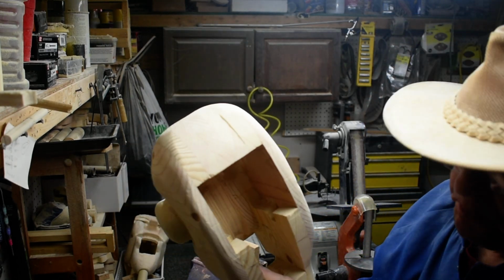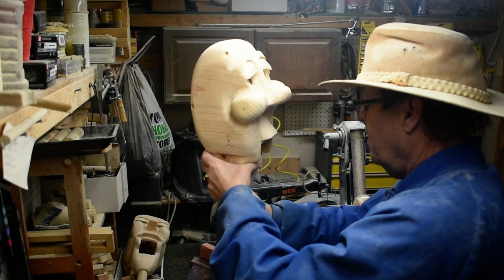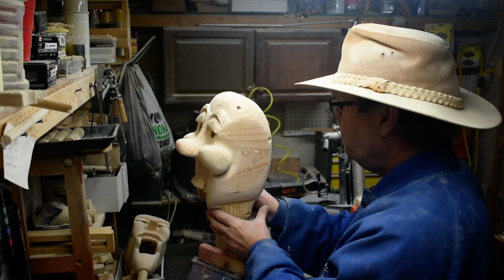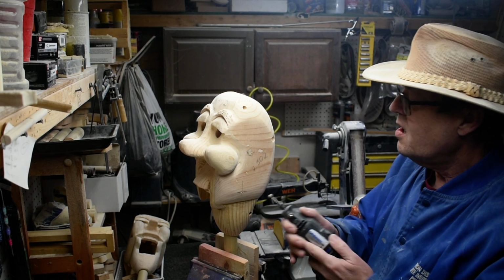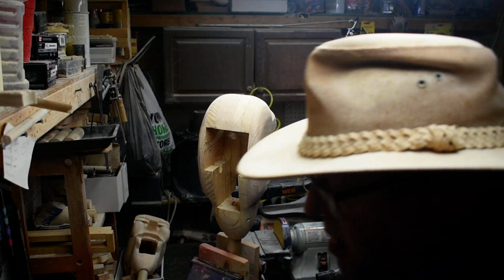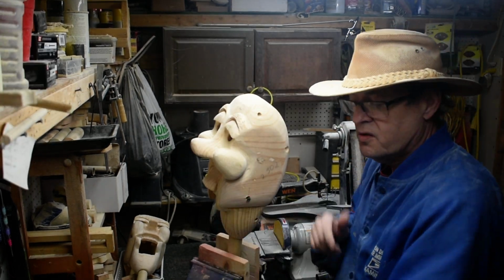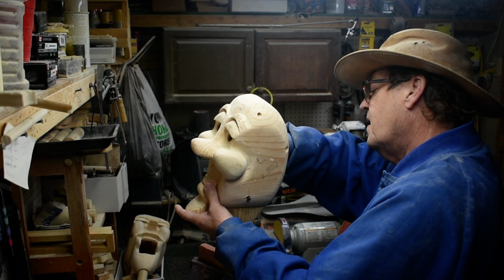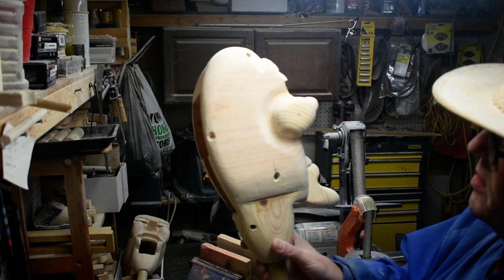Clyde part 43, how to make a ventriloquist dummy, figure out of wood.